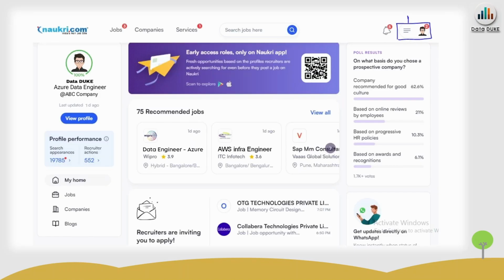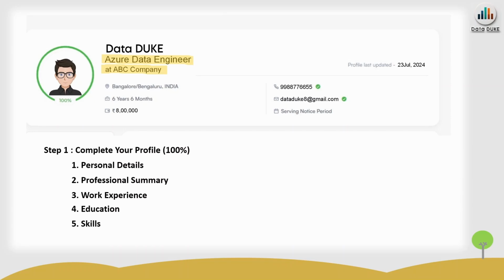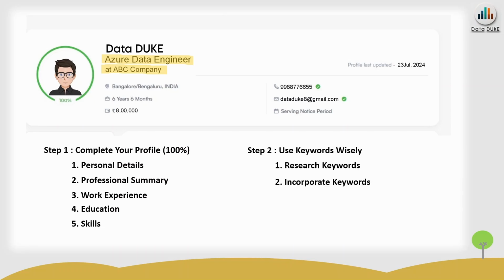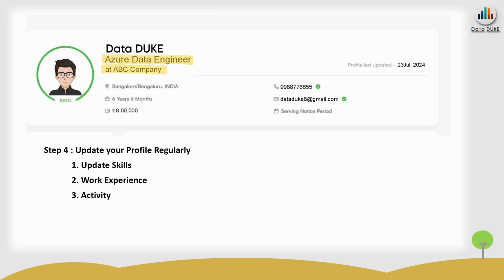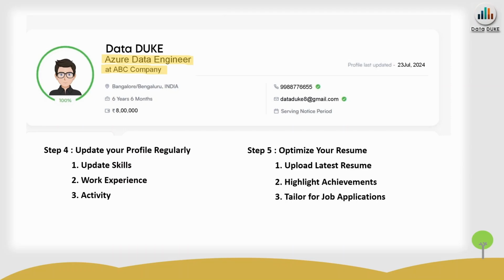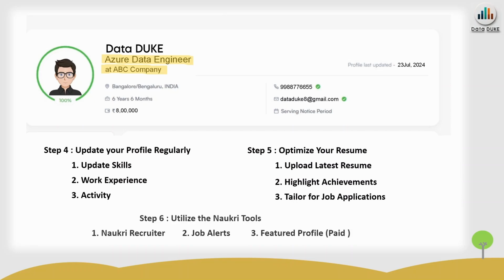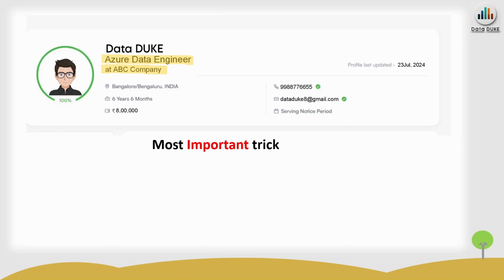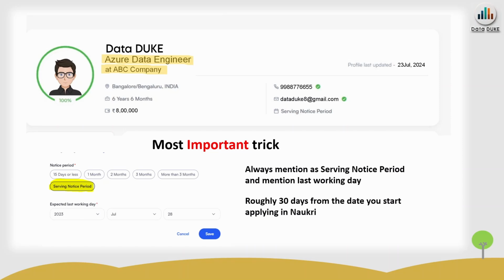Job seeking | Naukri Trick | Job Switch | Hiring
"Want to increase your visibility and land your dream job on Naukri?

In this video, we'll share expert tips and tricks to boost your Naukri profile and make it stand out to recruiters and hiring managers. Learn how to:

- Optimize your profile with the right keywords
- Showcase your skills and achievements
- Build a strong professional brand
- Increase your visibility and attract more job opportunities

Watch now and transform your Naukri profile into a powerful tool that gets you noticed!